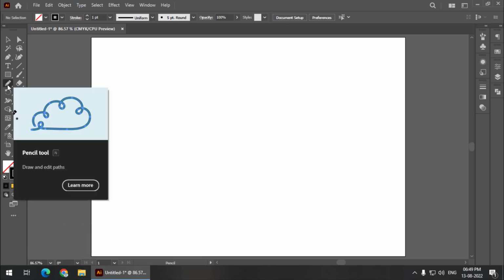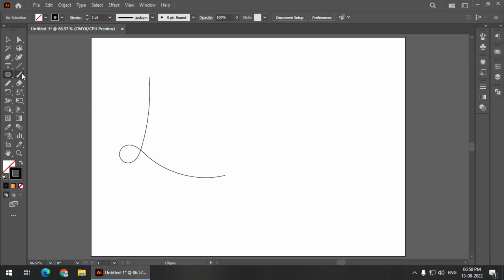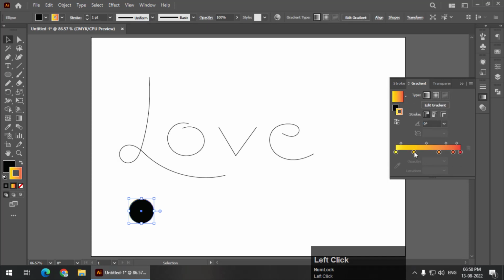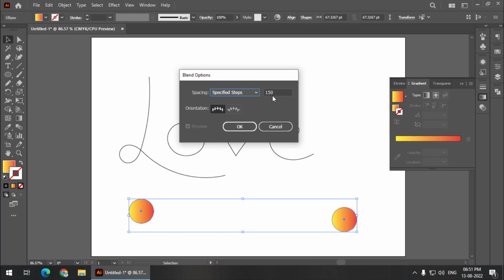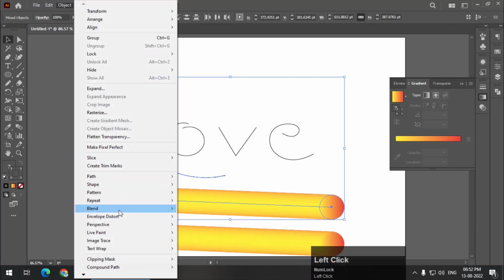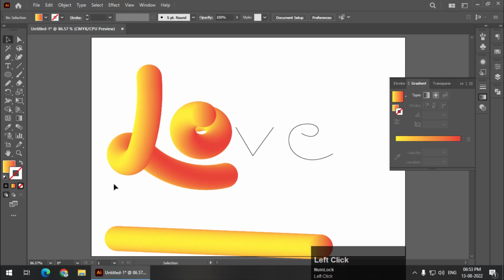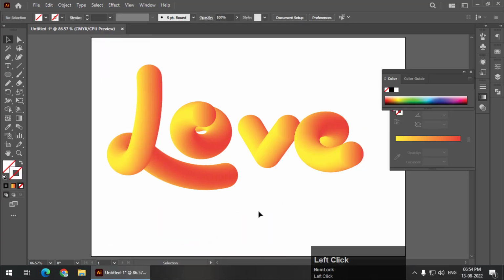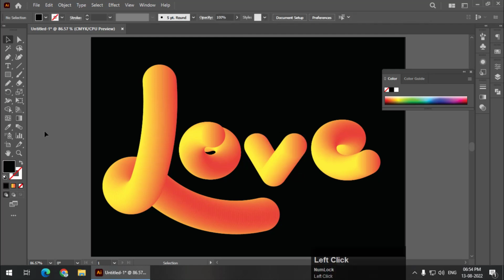Create Text Effect Using Blend Option in Adobe Illustrator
In this video we're going to create a text effect using blend option. This will look like a nice 3D effect. Have fun creating this.